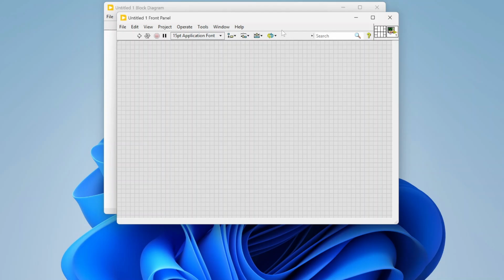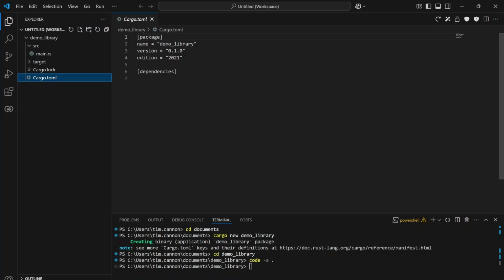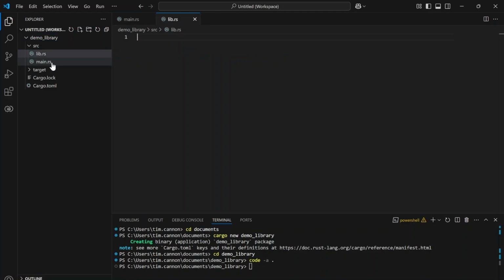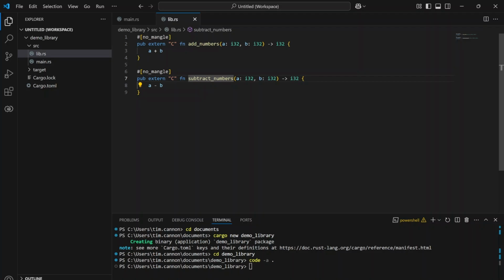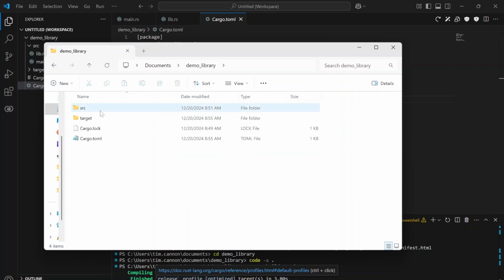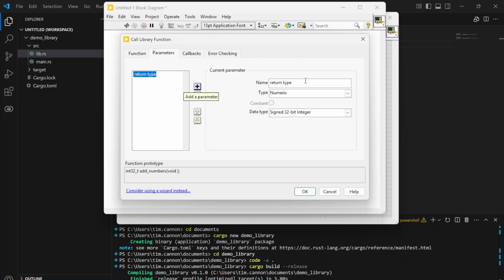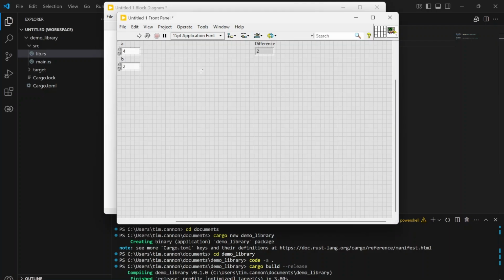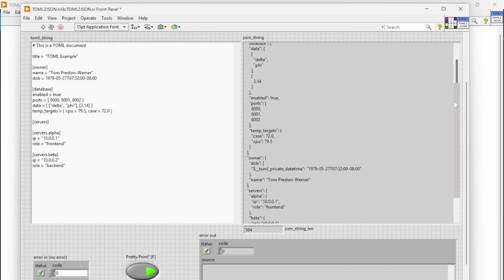Integrating Rust with LabVIEW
In this video, learn how to seamlessly integrate Rust code with LabVIEW, combining the performance and safety of Rust with the graphical programming power of LabVIEW. This tutorial will show you how to build a Rust library (DLL) and call its functions directly from LabVIEW to extend your application’s capabilities.

What you’ll learn in this video:

-Why Use Rust with LabVIEW? Understand the benefits of leveraging Rust’s performance, memory safety, and concurrency alongside LabVIEW’s intuitive visual programming.
-Creating a Rust Library (DLL): Step-by-step instructions to set up a Rust project and build it into a dynamic library compatible with LabVIEW.
-Exporting Rust Functions: Learn how to use #[no_mangle] and extern "C" to make Rust functions callable from LabVIEW.
-Using the LabVIEW Call Library Function Node: Discover how to configure LabVIEW to call the exported Rust functions, pass parameters, and handle return values.
-Demonstration: Watch as we integrate a Rust-based encryption module with a LabVIEW VI for real-time processing.
-Best Practices: Tips for error handling, memory management, and optimizing Rust-LabVIEW integration.

By the end of this video, you’ll have a complete understanding of how to use Rust libraries in LabVIEW, opening up a world of possibilities for high-performance, cross-language development.